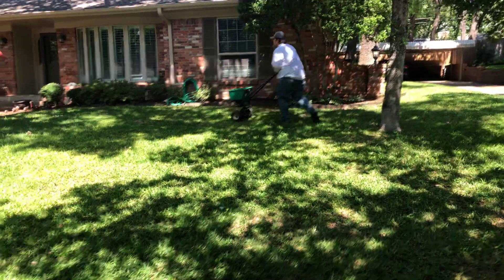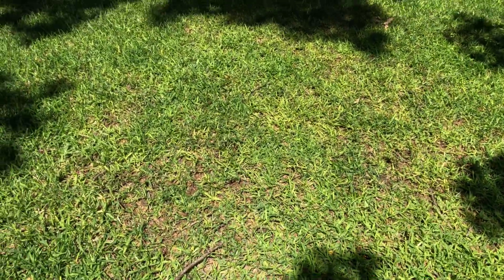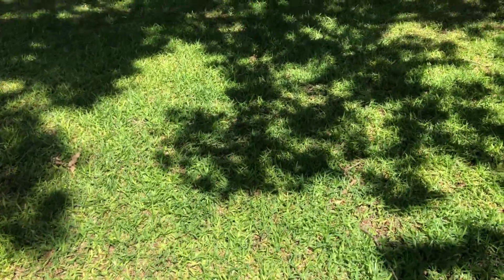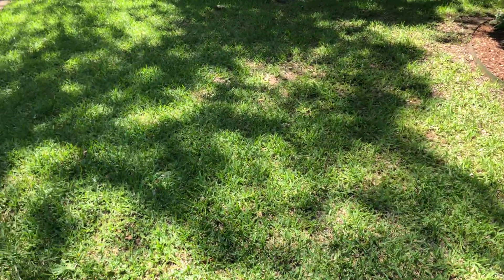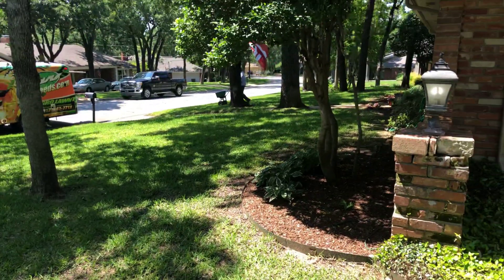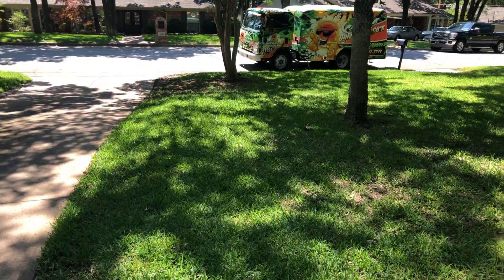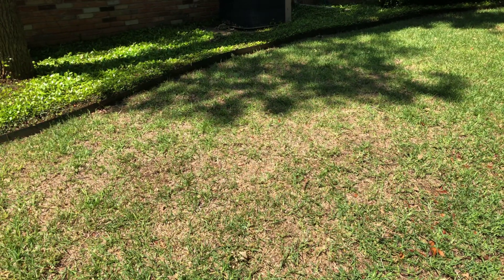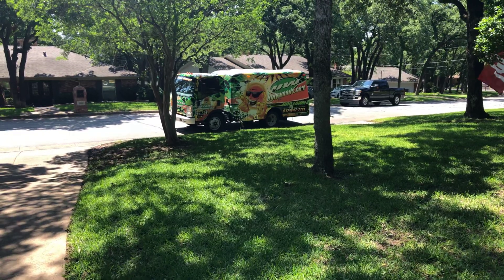Take All Root Rot and Gray Leaf Spot Disease in ST Augustine Lawn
Gray Leaf Spot and Take All Root Rot in ST Augustine